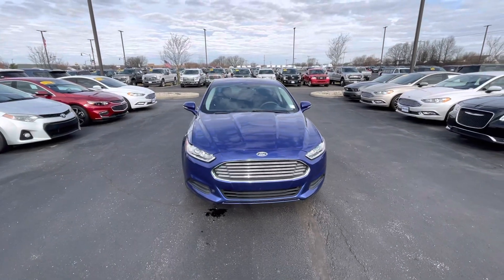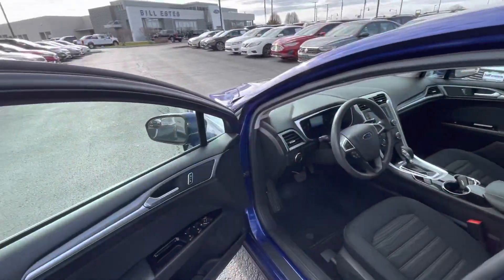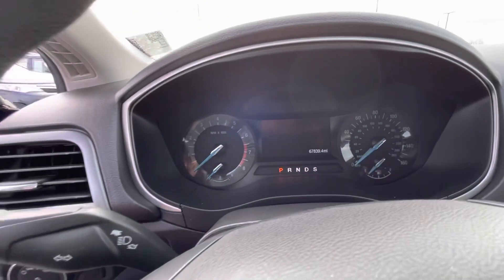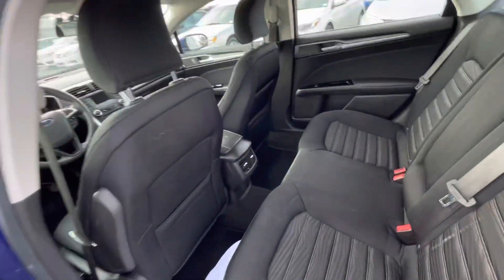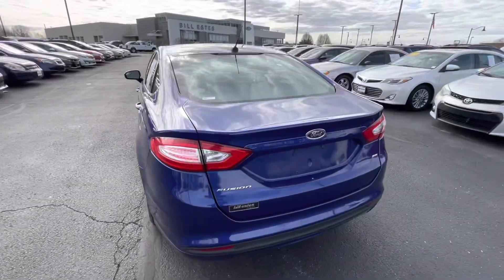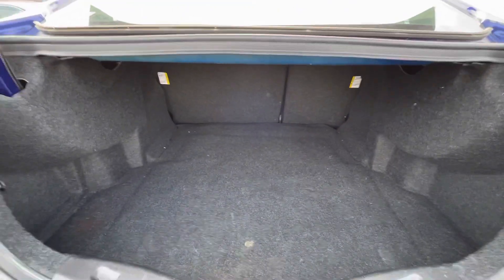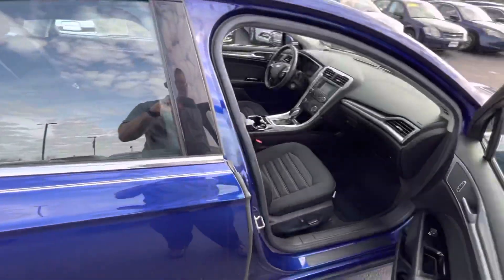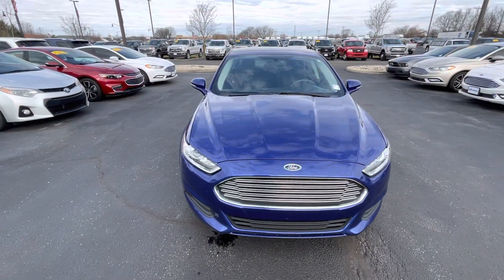2016 Ford Fusion